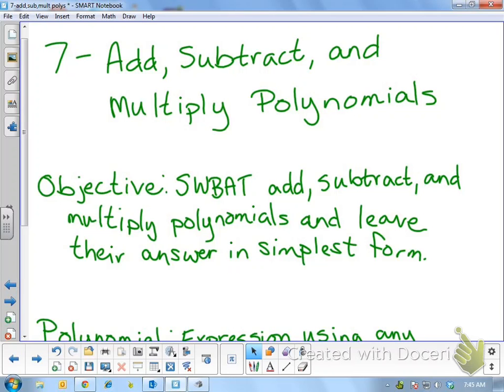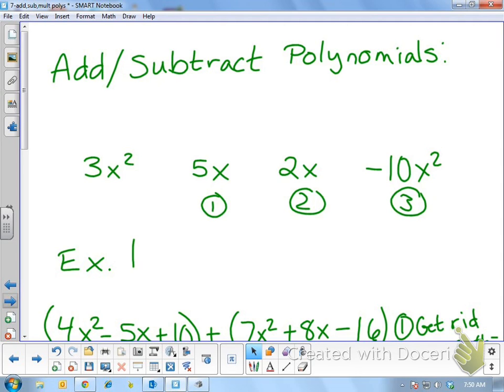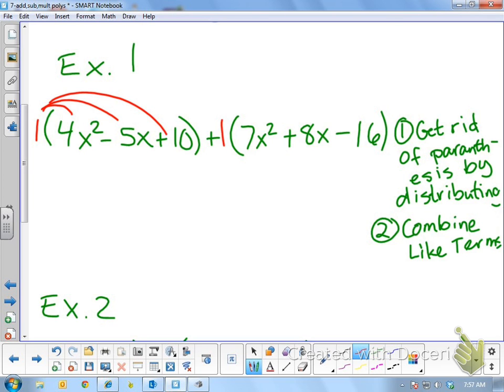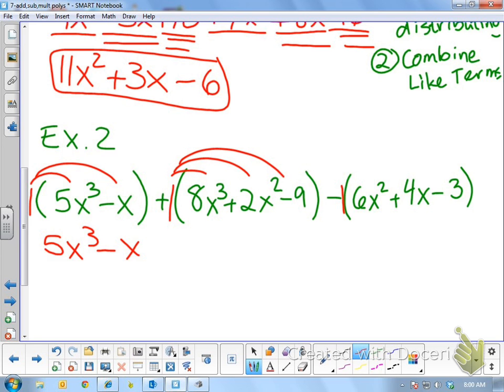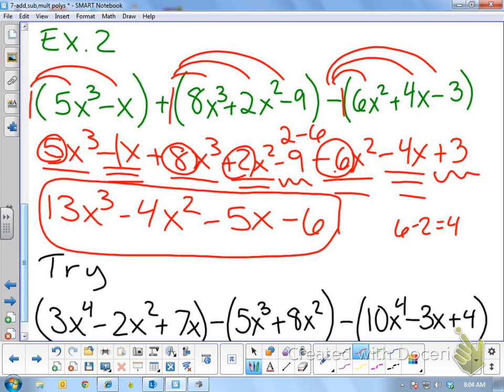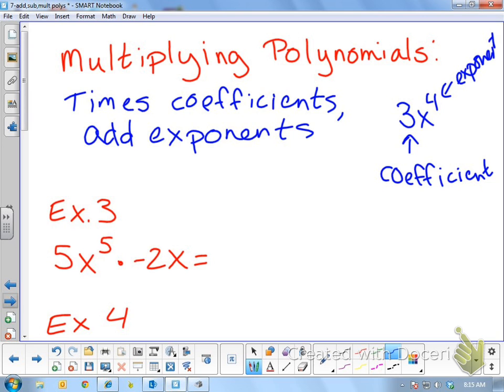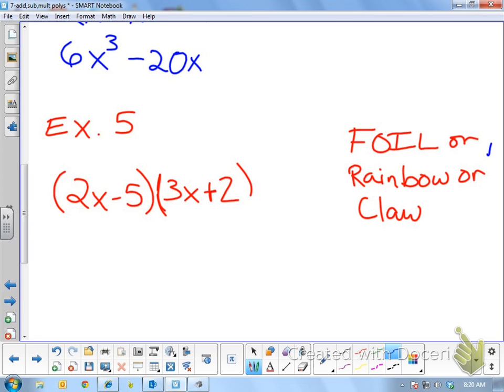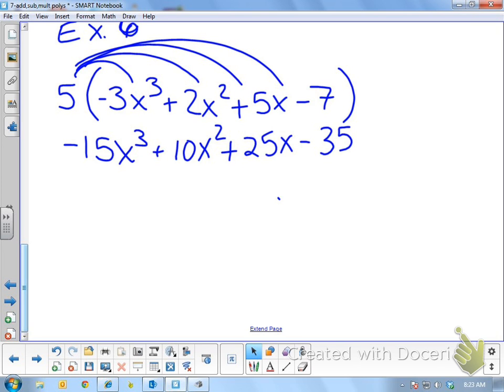7 - Add, Subtract, and Multiplyimg Polynomials